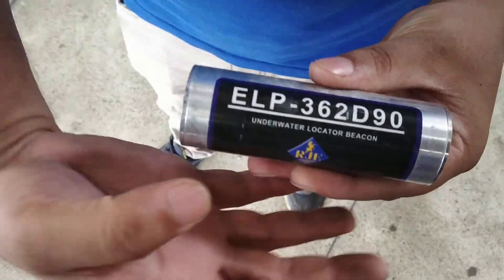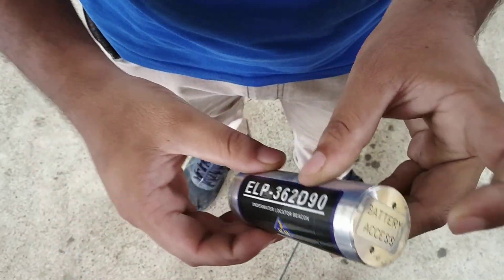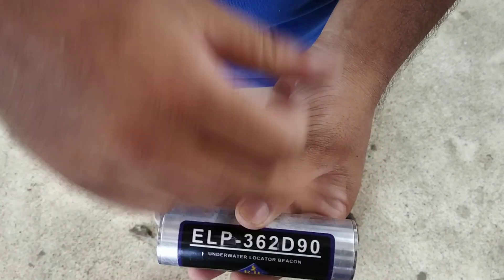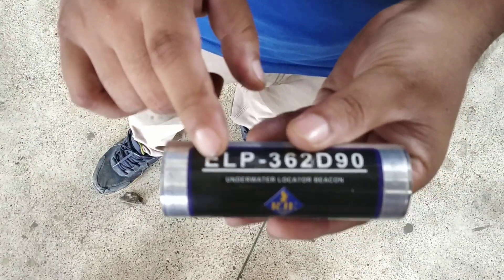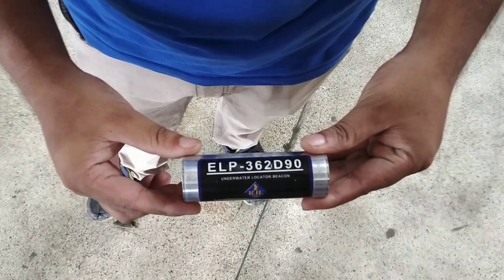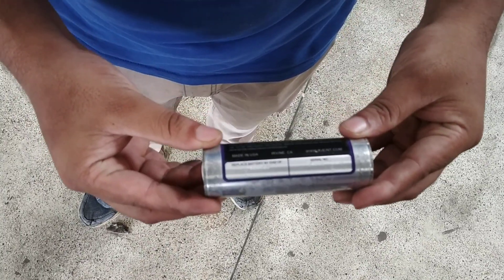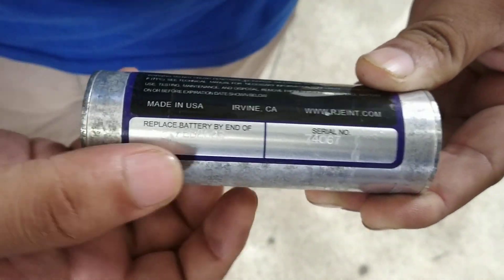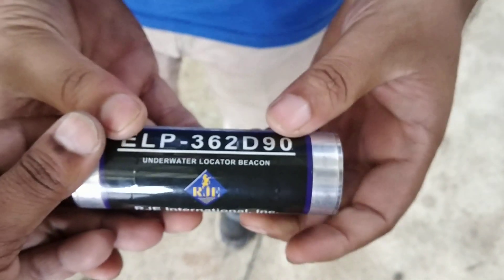underwater locator beacon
frequency transmitter which is fixed with cvr or fdr